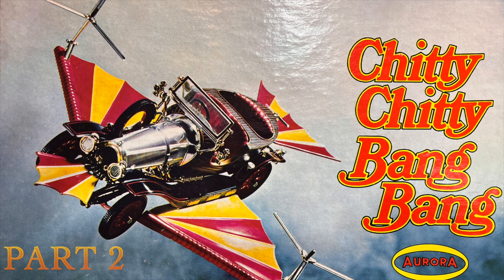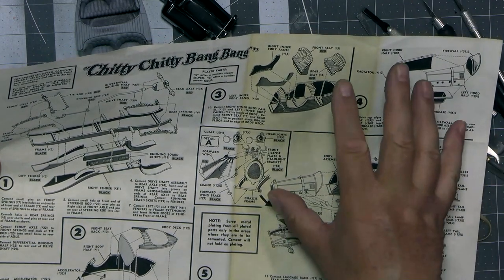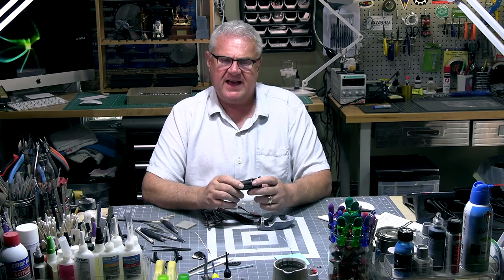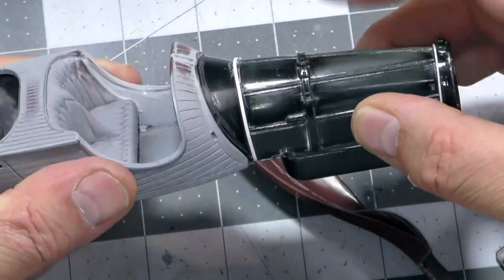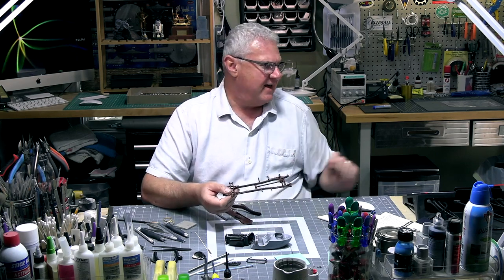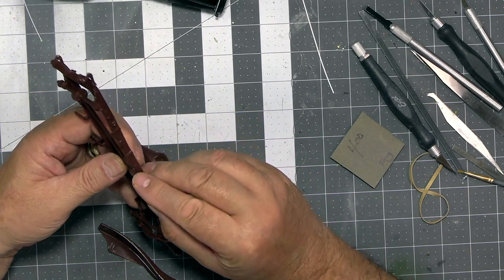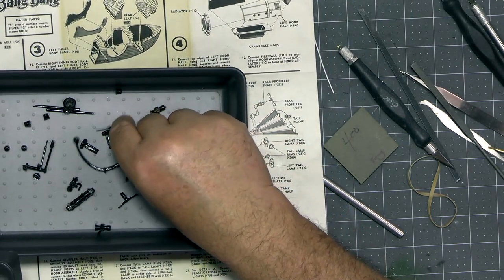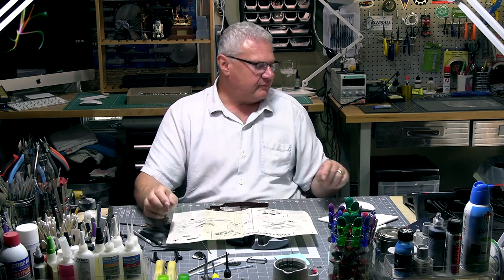Chitty Chitty Bang Bang part 2 - finale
In this the second of two parts we work on the final assembly and discuss some of the challenges with building this old Aurora Kit.  Please check out Shawcraft Models on youtube - they build this awesome car for the film and also built Daleks for my beloved Doctor Who.  Enjoy!